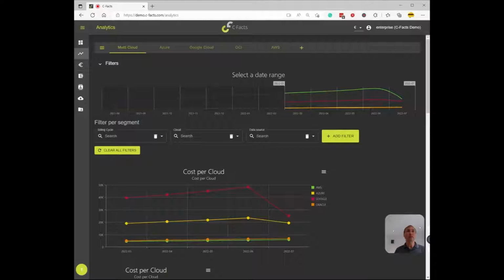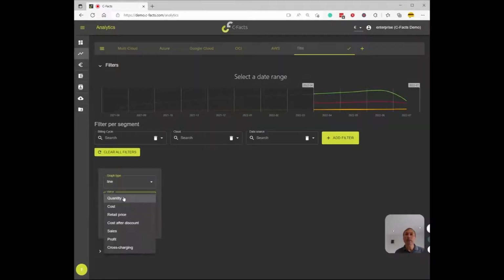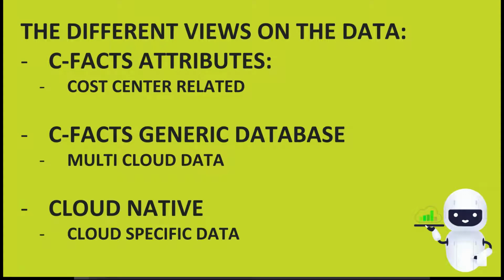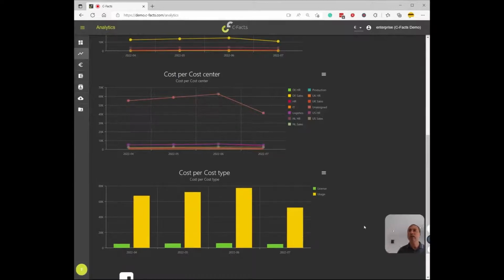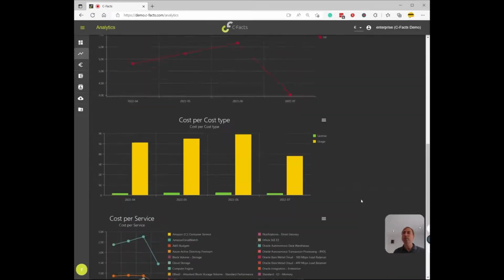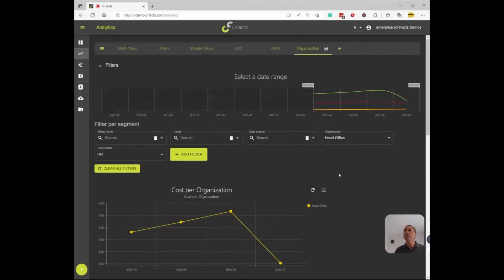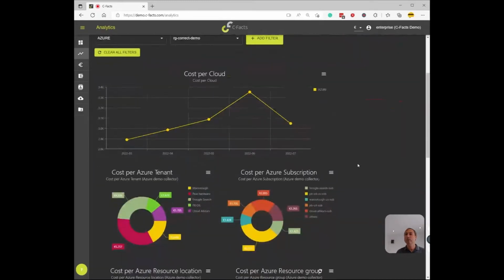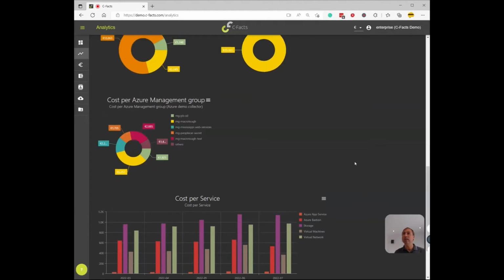C Facts Tutorial 2 Analytics Page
Learn how C-Facts Analytics Page enables you to manage your cloud and multi-cloud cost by creating:
-  Generic dashboards
- and Teams or user-specific dashboards.

You will be amazed at how easy it is to create insightful cloud cost dashboards that are fully interactive, enabling you to dive into the details in just a few clicks.